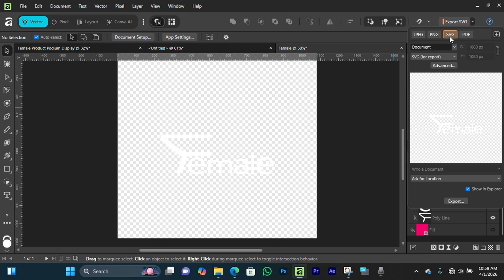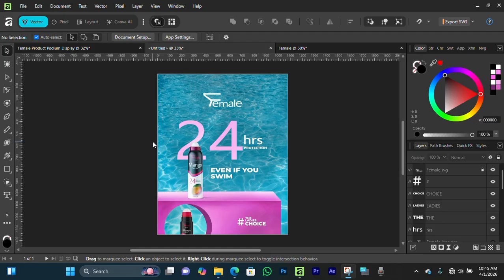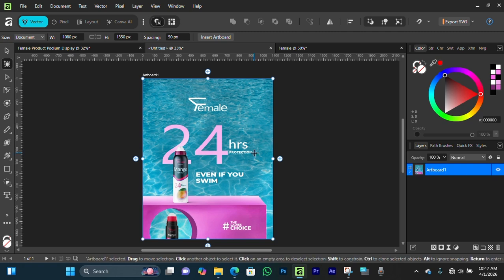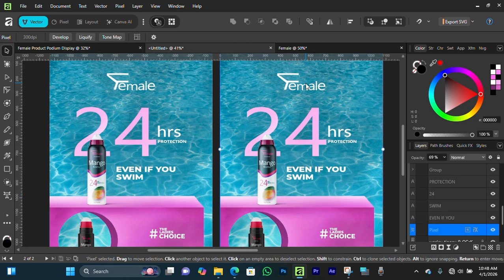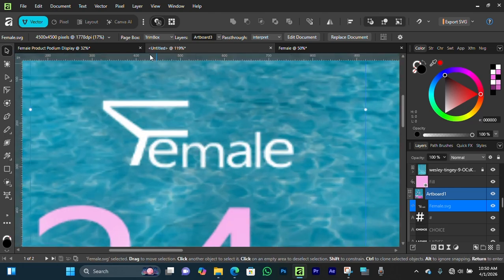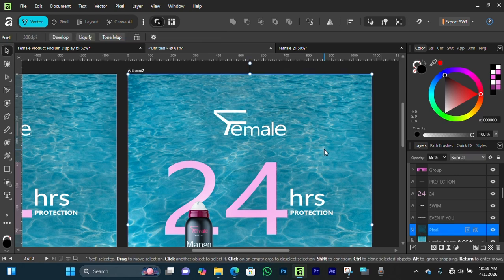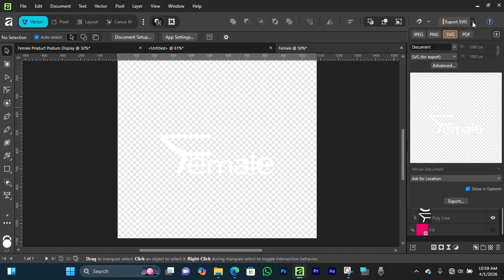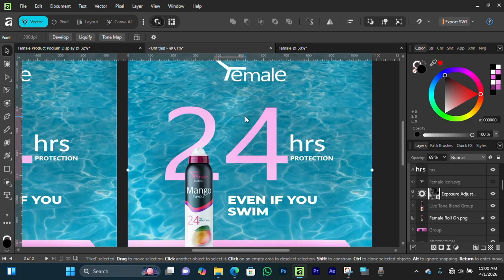Stop Using PNG for Logos! Use SVG in Affinity for 100% Sharpness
This tutorial teaches you why you need to save your logos or smart objects as .svg in affinity instead of png. Scaling up or down your svg file retains your clarity better than png which pixelates.
This is to answer the question from Bethell Athletico.

00:00 Intro: Scaling Logos Without Pixelation

00:38 Using Artboards to Compare File Formats

01:44 SVG vs. PNG: The Zoom Test

02:30 Why SVG is Essential for Logo Design

02:59 How to Export SVG with a Transparent Background

04:02 Final Verdict & Outro